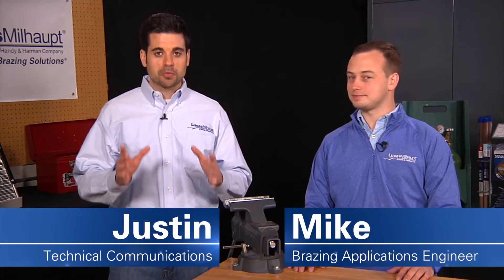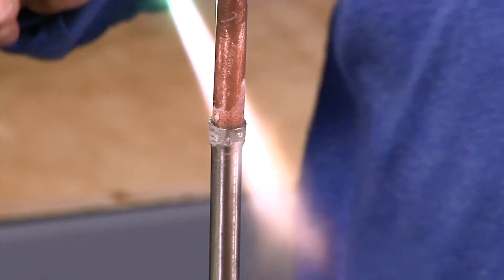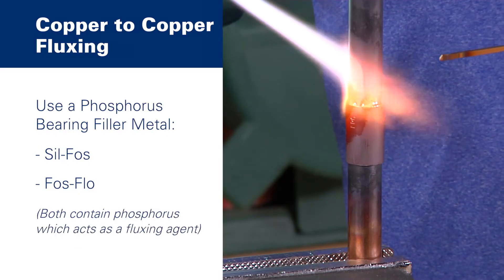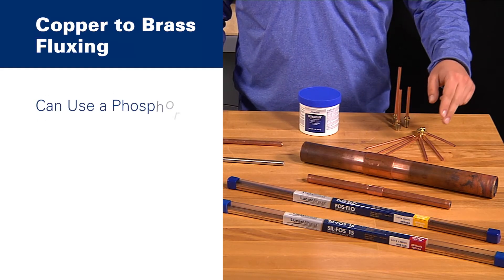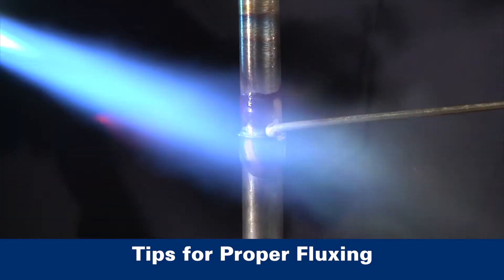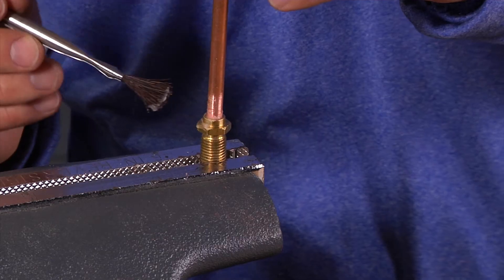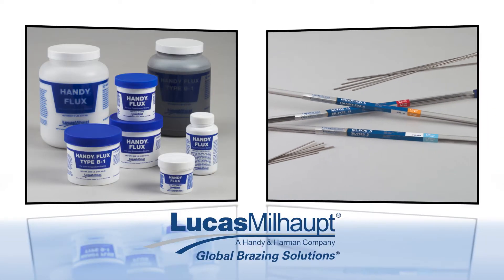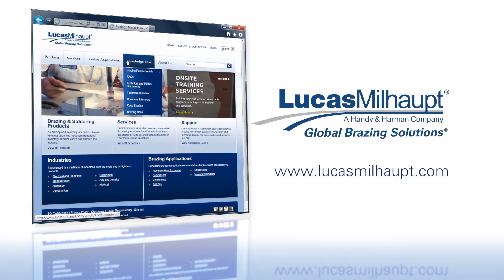Fundamentals of Brazing #3: Fluxing the Parts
Flux is a chemical compound applied to the joint surfaces before brazing. Its use is essential in the brazing process. The reason? Heating a metal surface accelerates the formation of oxides, the result of chemical combination between the hot metal and oxygen in the air. These oxides must be prevented from forming or they'll inhibit the brazing filler metal from wetting and bonding to the surfaces. A coating of flux on the joint area, however, will shield the surfaces from the air, preventing oxide formation.